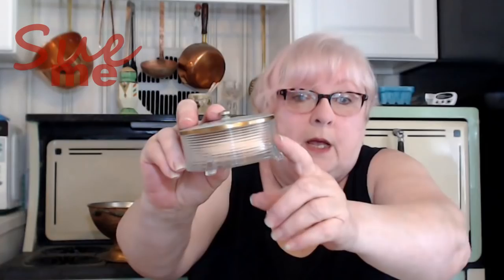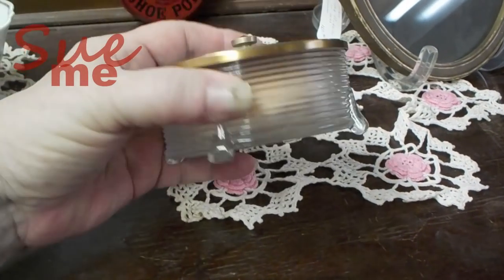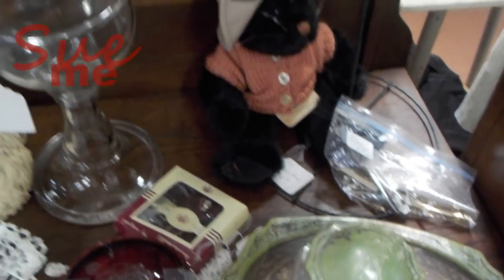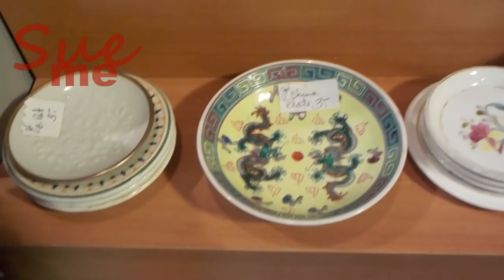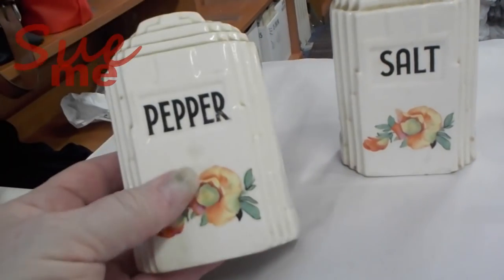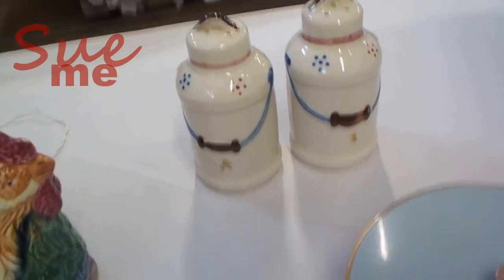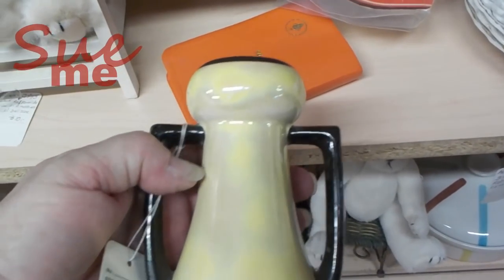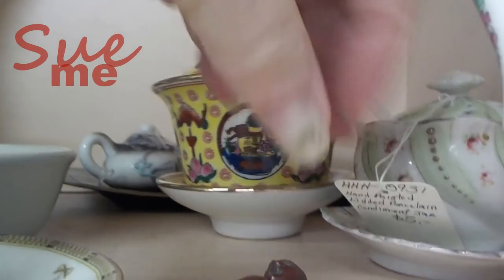Bedford Antiques Art Deco, Art Moderne and Silver Lusterware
This week we have a MEGA GIVEAWAY - items from many of our subscribers, past giveaway items that have gone unclaimed and more...

THANKYOUSUE

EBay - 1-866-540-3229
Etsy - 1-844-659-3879